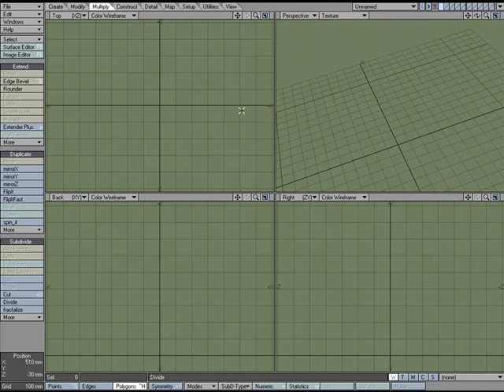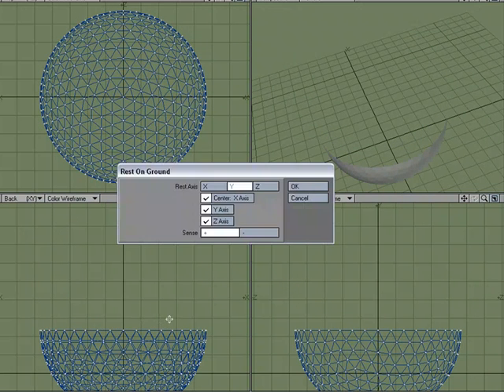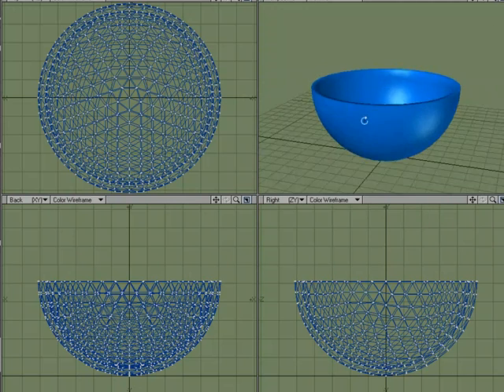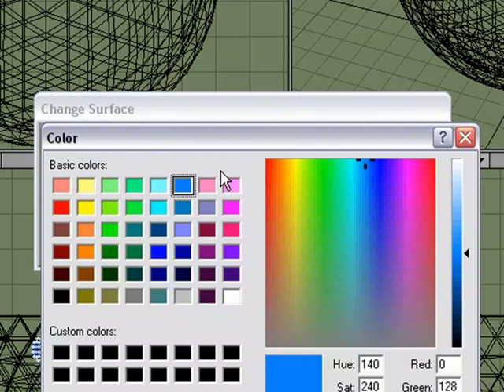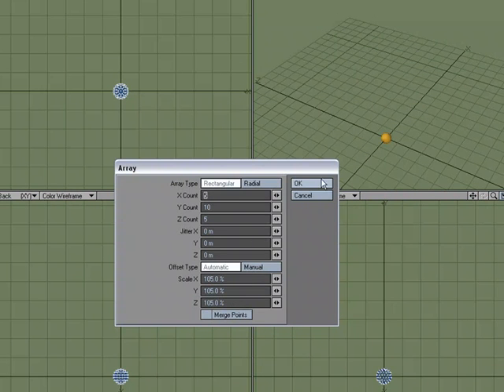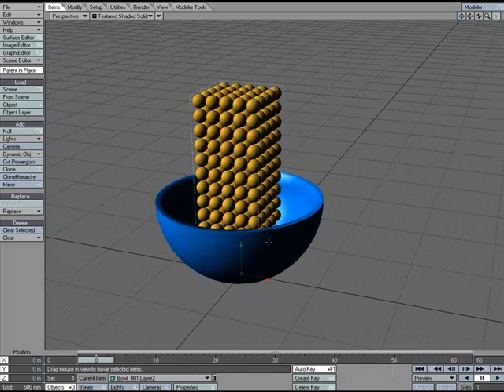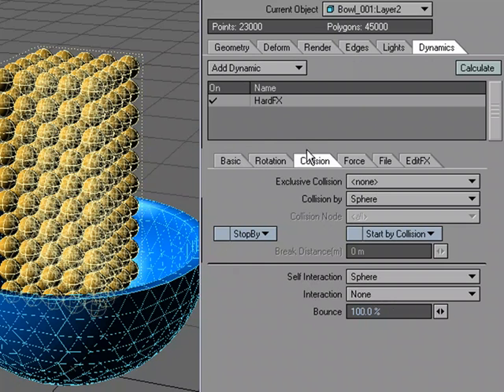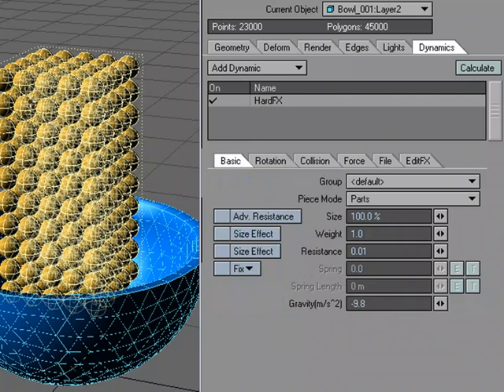Creating a bowl of cereal with a little help from HardFX